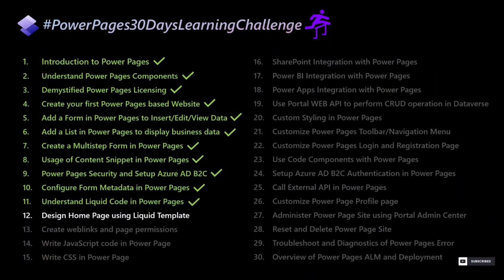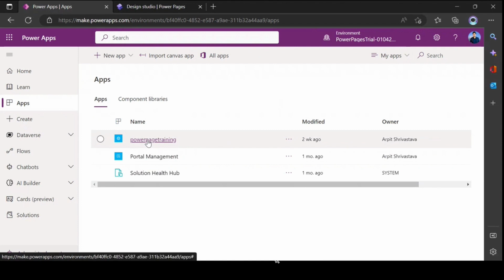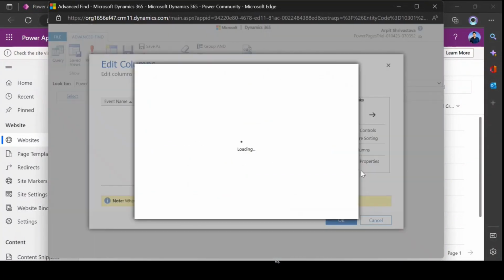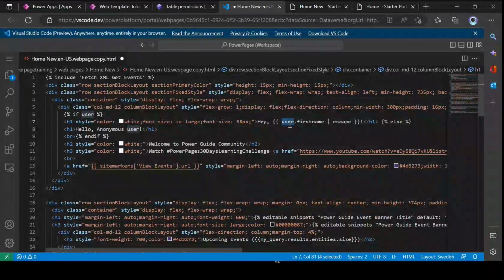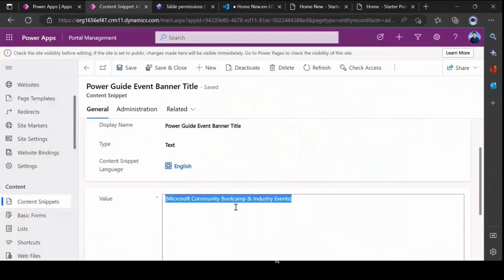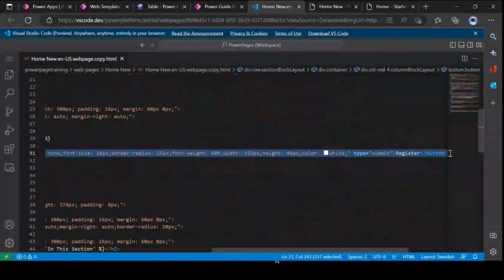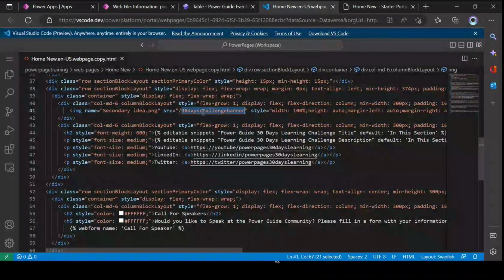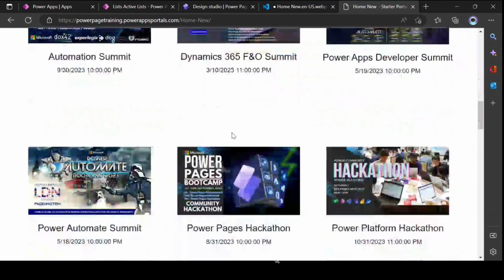Design Home Page in Power Pages Site | Customize Power Page using Liquid Template Code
This is the 12th video of PowerPages30DaysLearningChallenge series, where you'll learn

👉 Power Pages Designing Tips
👉Design Home Page in Power Pages Site
👉Use Site Markers for redirection logic in Liquid Template Code
👉Use Site Settings to enable/disable settings and manage configuration in Liquid Template Code
👉Use Content Snippet to manage Content in Liquid Template Code
👉Use Fetch XML to dynamically retrieve data from Dataverse
👉Display Basic Form on Home page using Liquid Code
👉Display Multi Step Form on Home page using Liquid Code
👉Display List on Home page using Liquid Code